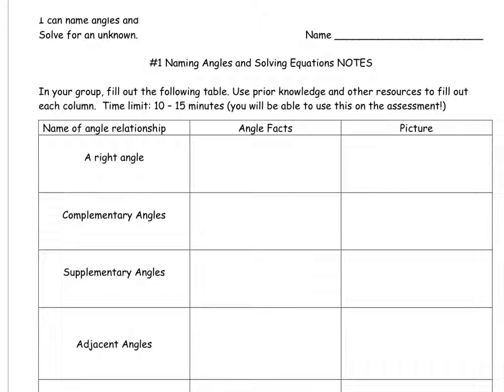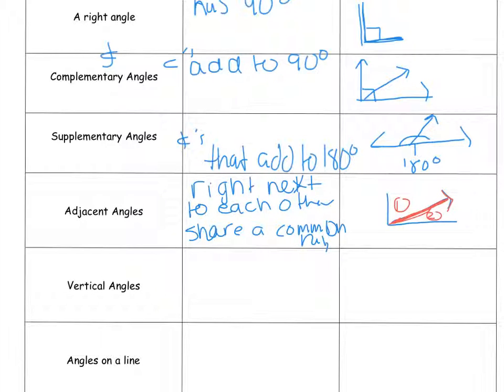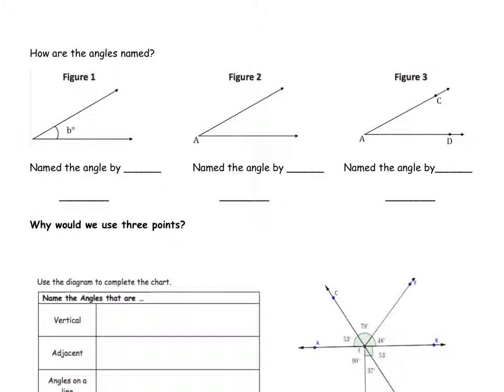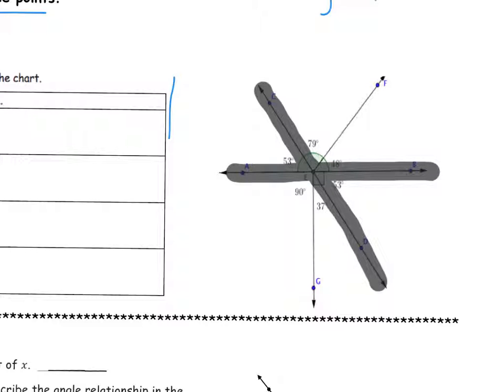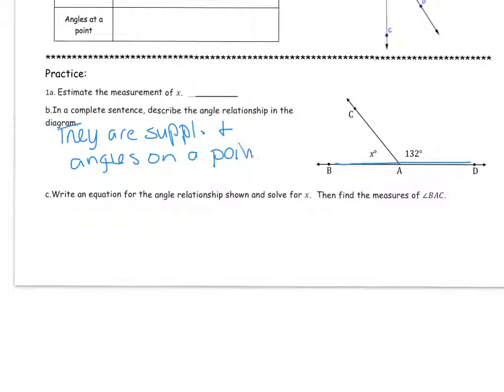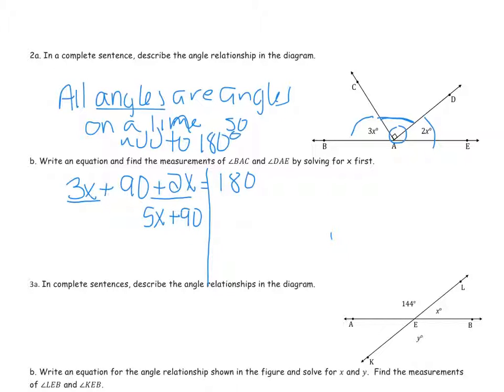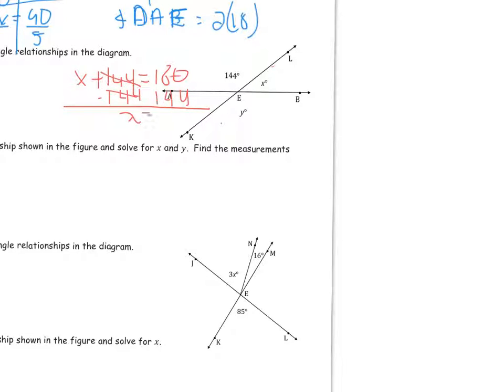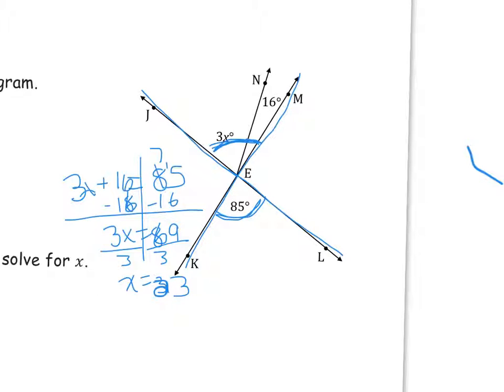naming angles and finding measures